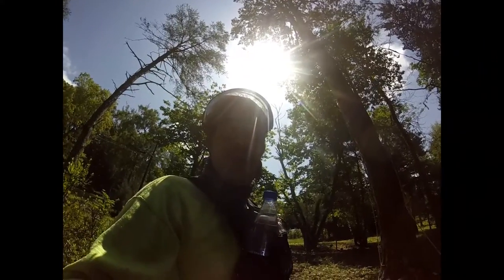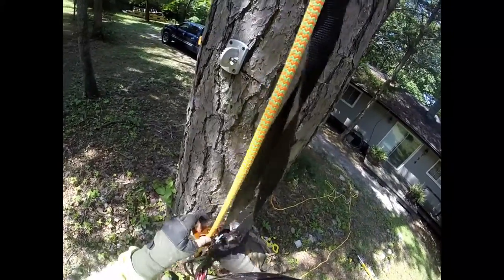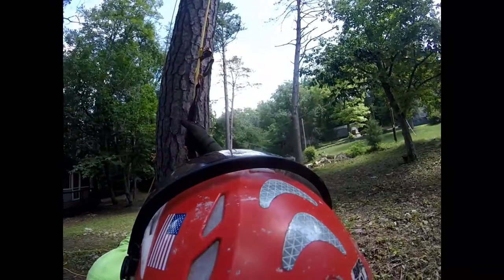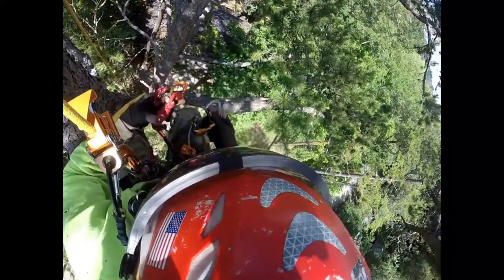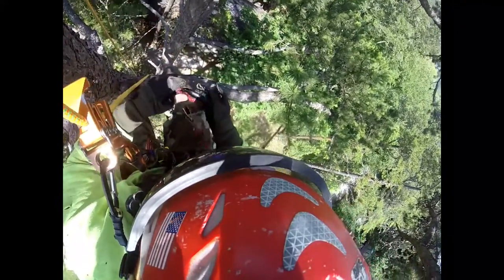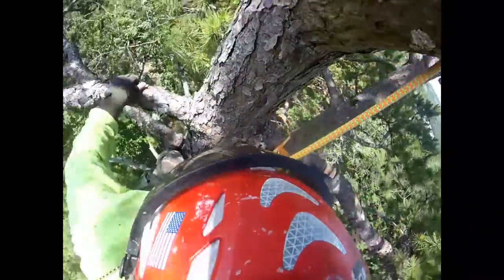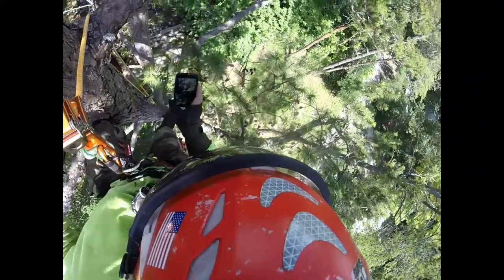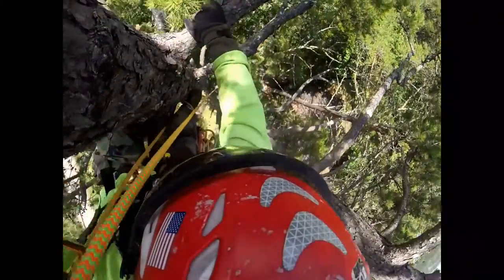Rope Walker set up and climb